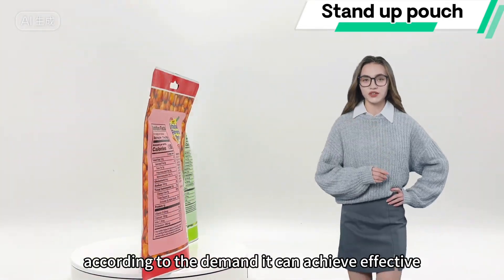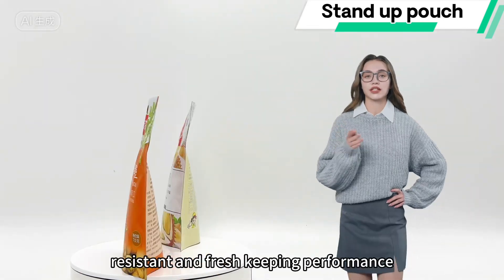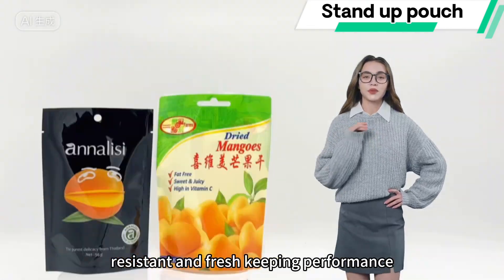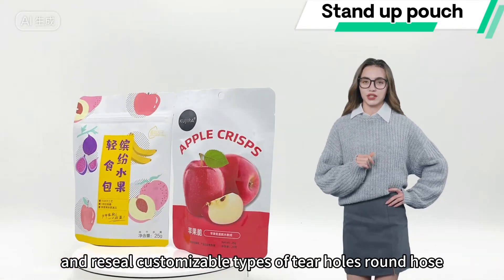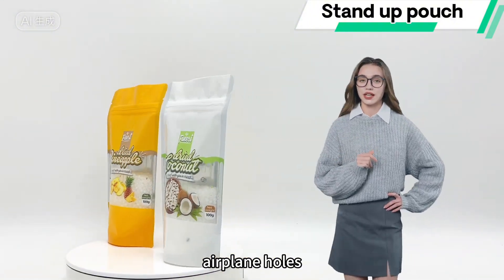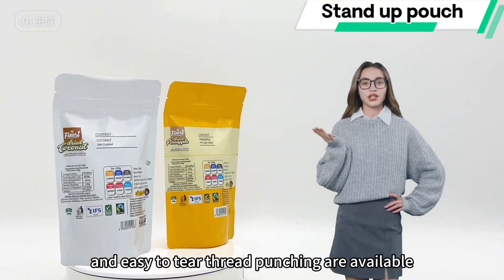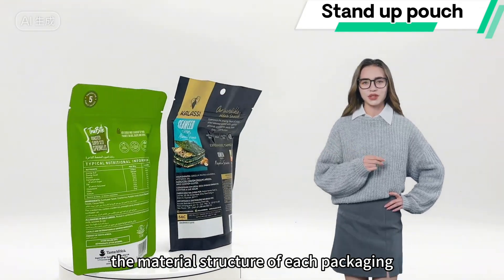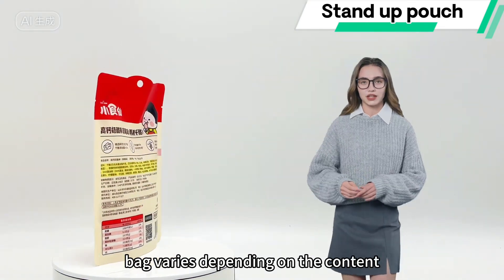Stand up pouch